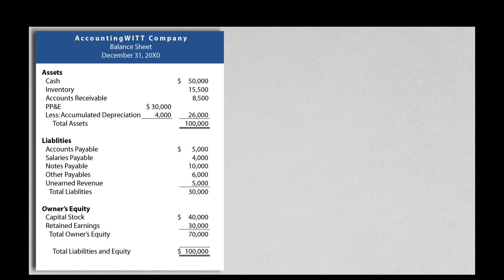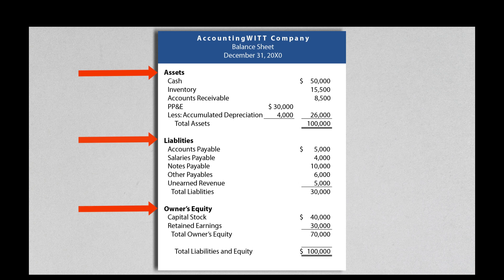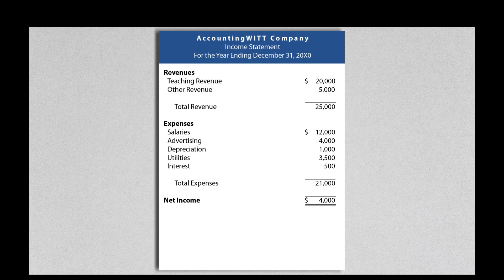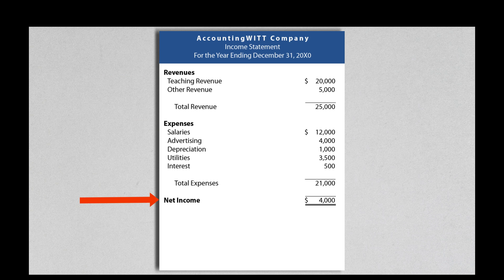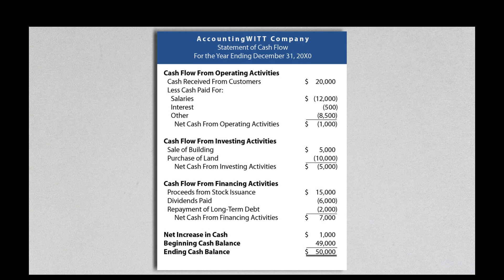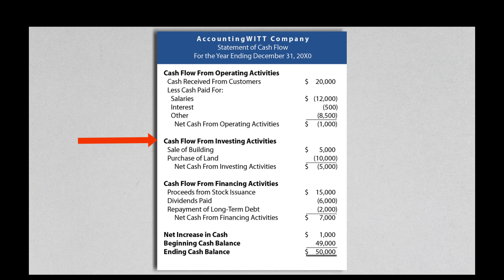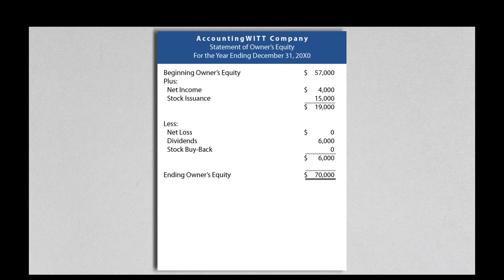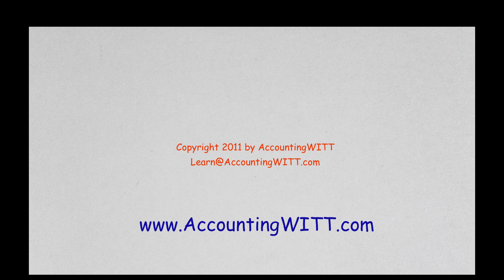Financial Statements - An Introduction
Basic overview of the four financial statements required by GAAP.